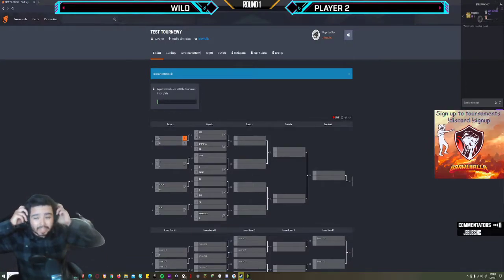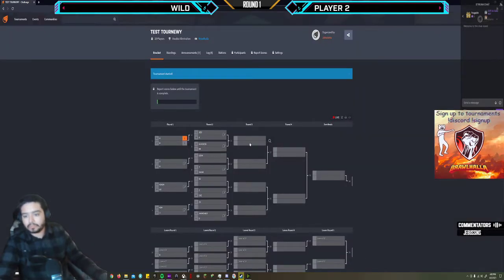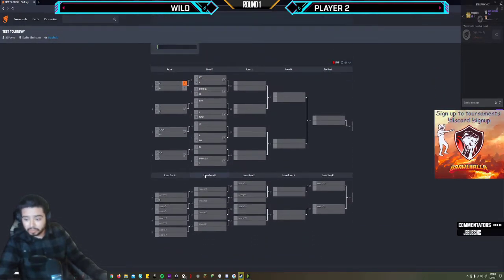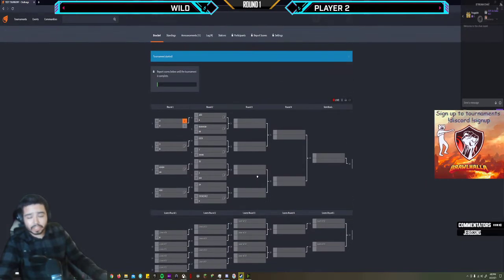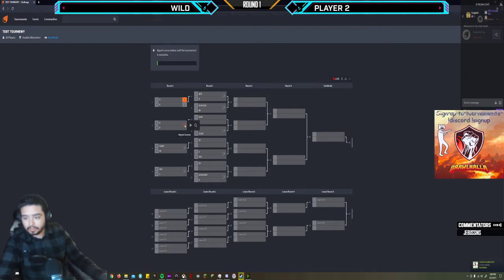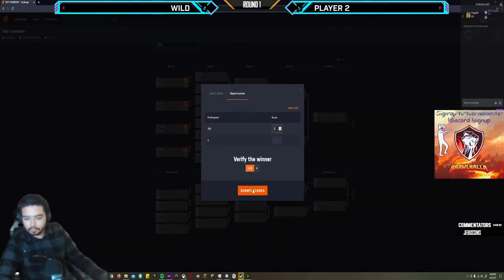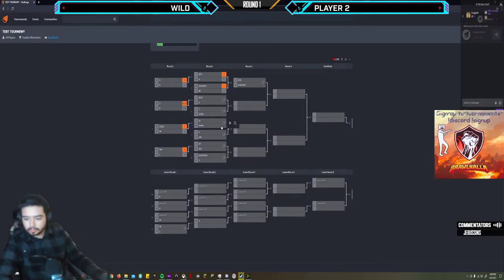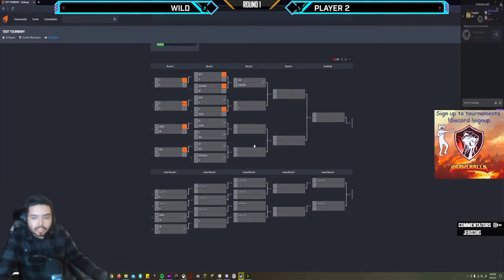How to report scores on challonge.com / Cybersins weekly community tournaments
Quick guide on how to report your scores because ive noticed recently participants have been telling me them on twitch instead. I dont mind it but doing this yourself will help us proceed with the tournament further. Thanks!